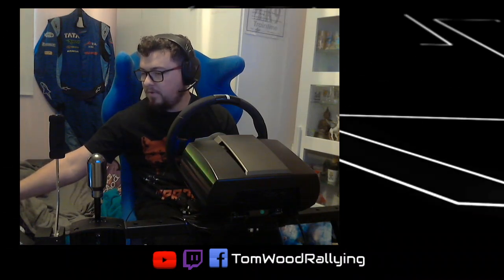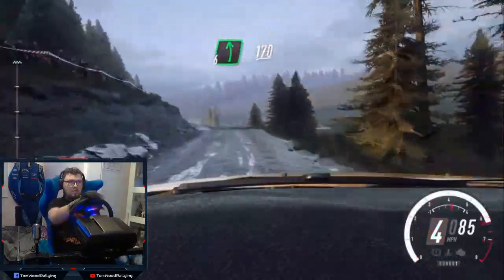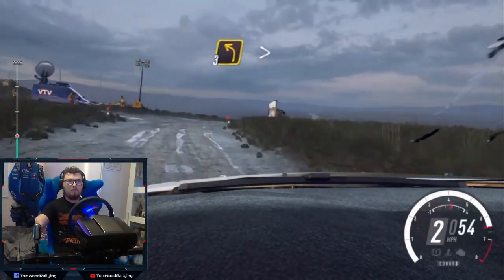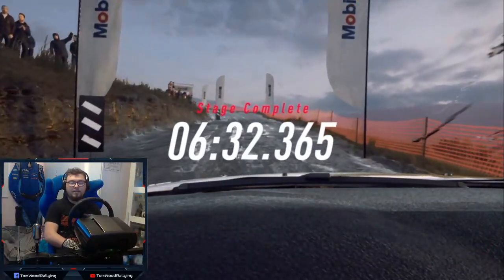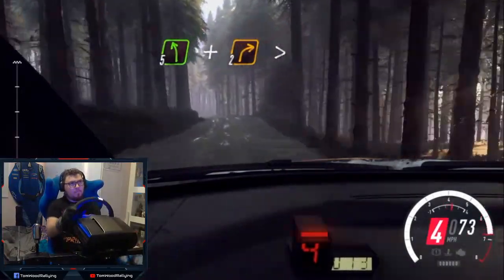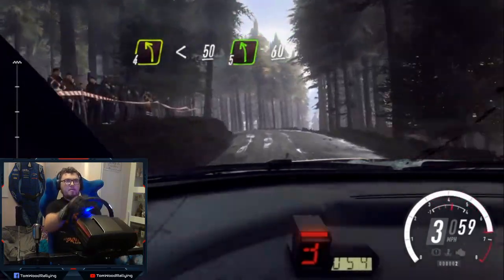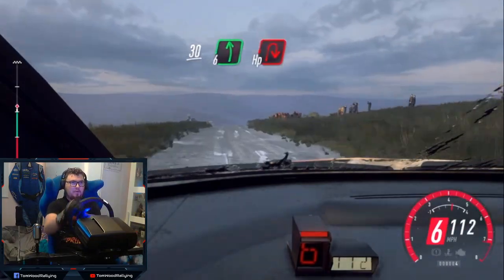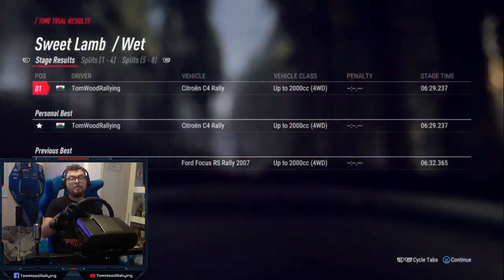2.0L WRC Car Tribute 10 Year anniversary!!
The last time 2.0L WRC cars were used was on the 2010 Wales Rally GB which was won by Seb Loeb in a C4 WRC Car. Here's my tribute to that time on the 10 year anniversary !